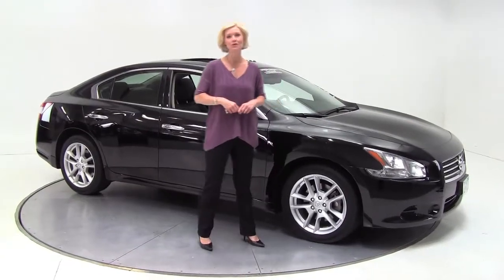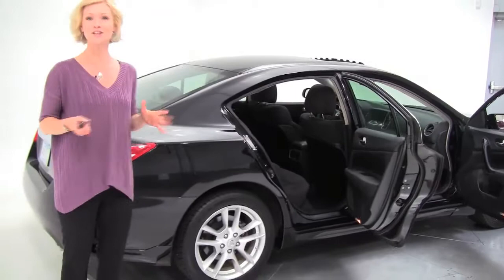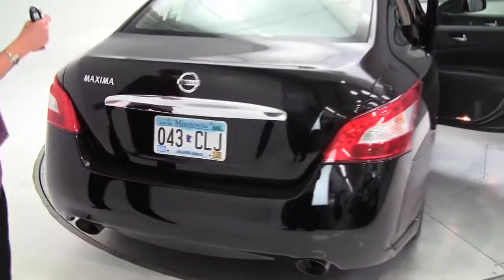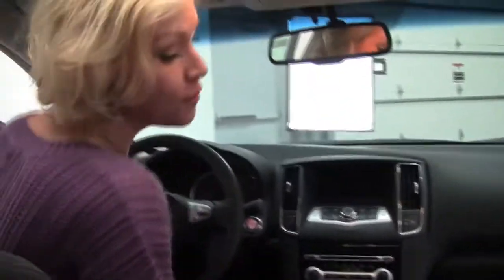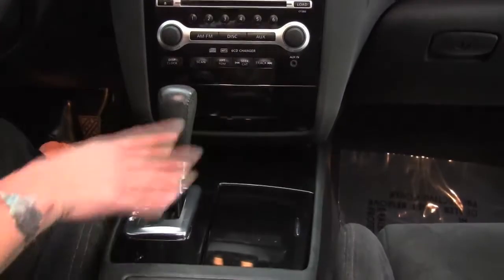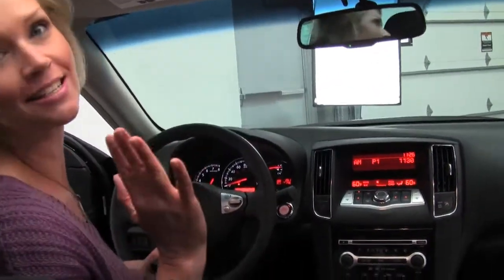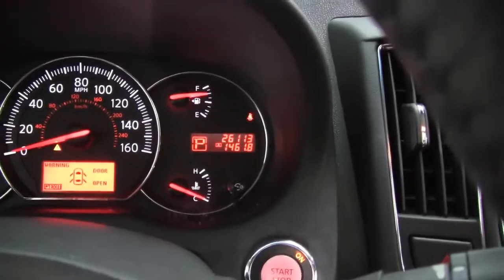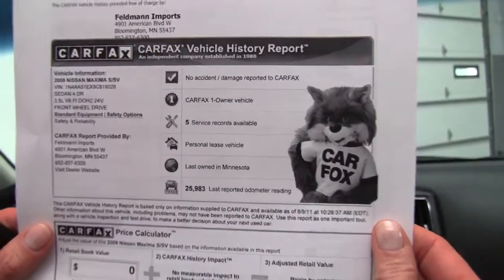2009 Nissan Maxima Feldmann Nissan Bloomington Minneapolis MN Used Walk Around N6868A